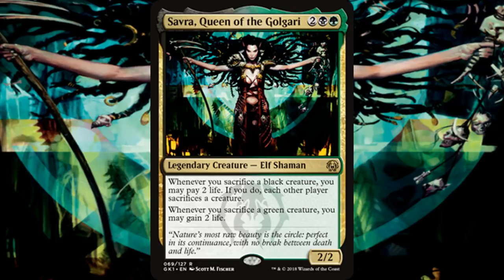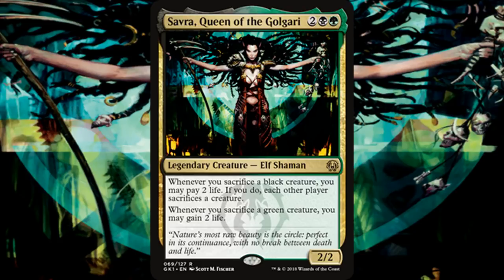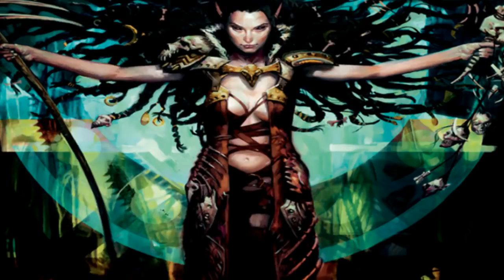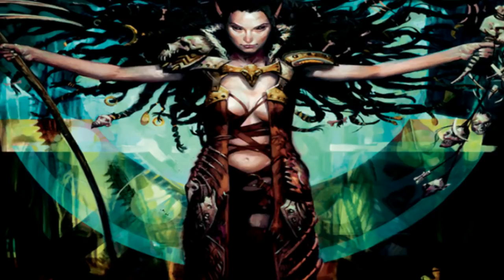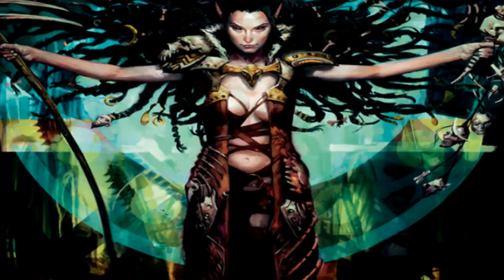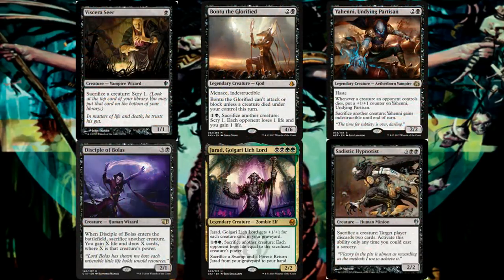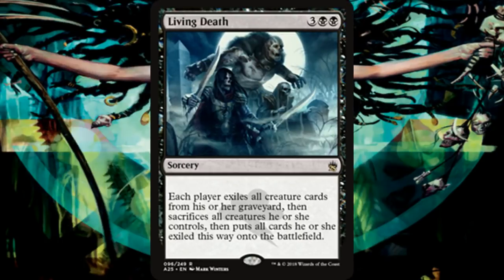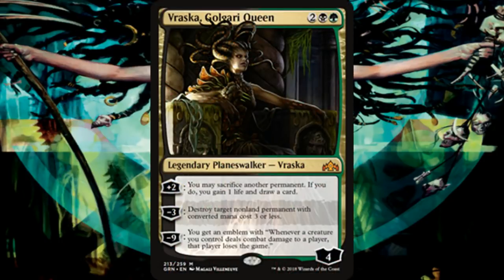Savra, Queen of the Golgari Commander Deck Tech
Going over a pretty cool commander option if you're looking back at Ravnica's past.